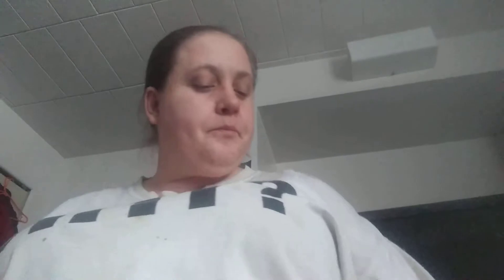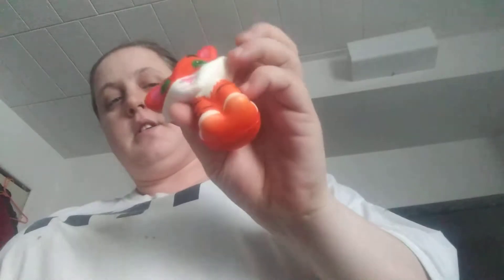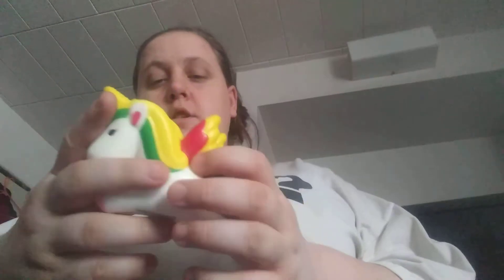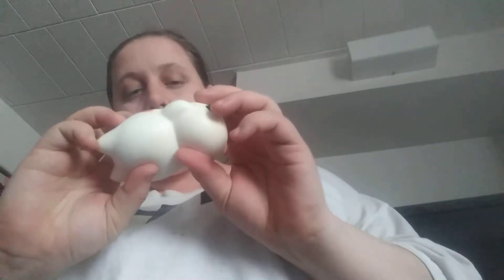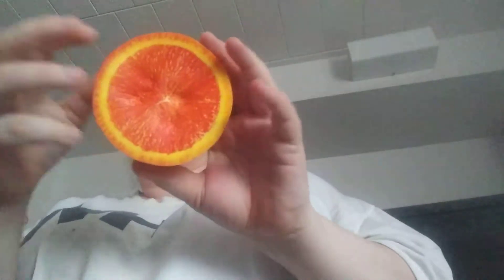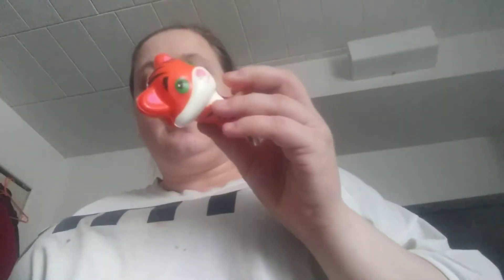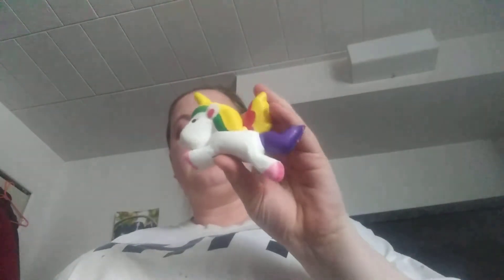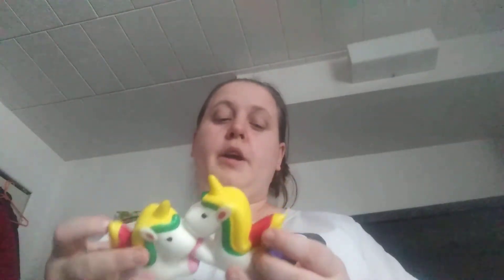Dollar Tree squishies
Still fun and Squishy